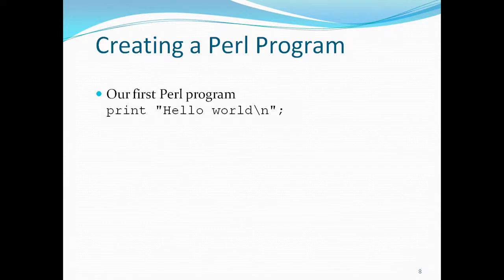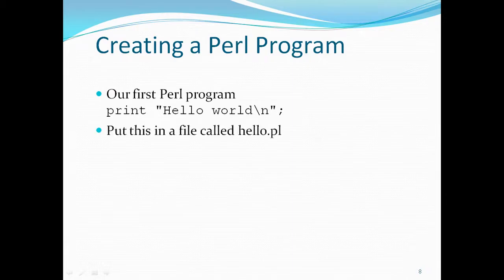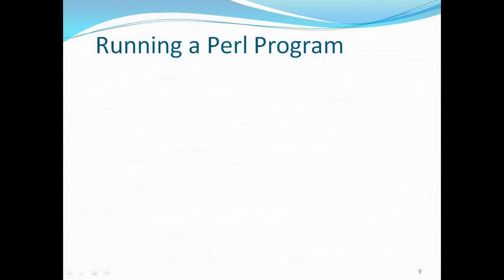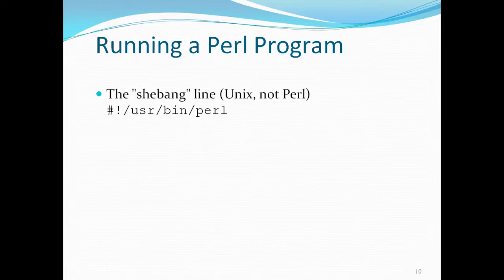Running Perl Program - Perl Script Basics Tutorial - Part 2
Running Perl Program, Perl Script Basic Tutorial Part 2, Here in Perl Script Basic Tutorial Part 2 video you will learn about writing simple program in perl script and running the perl program.